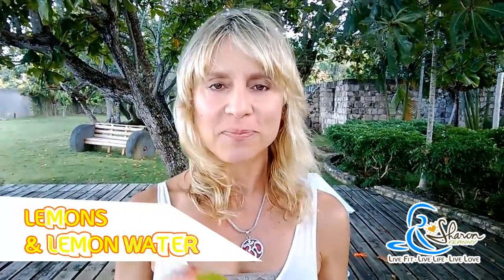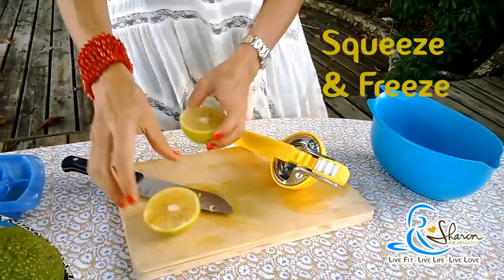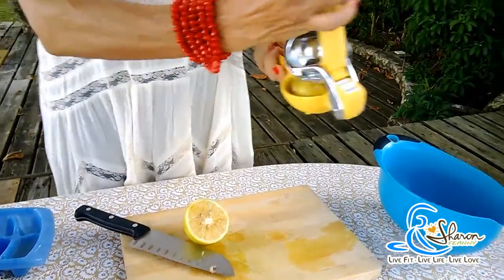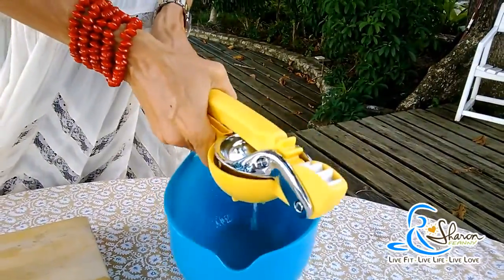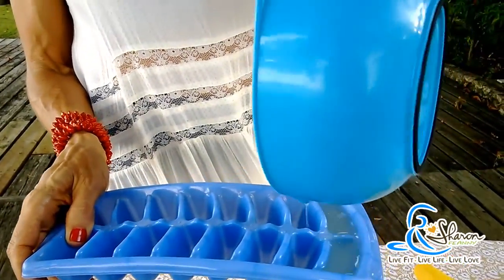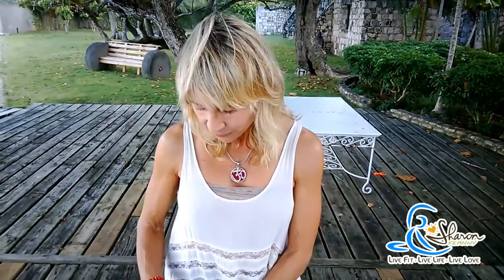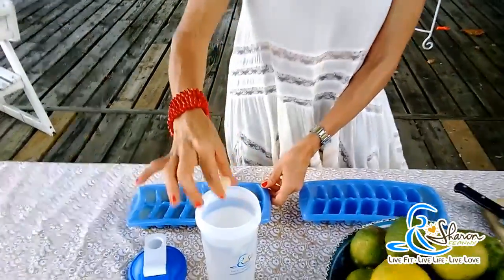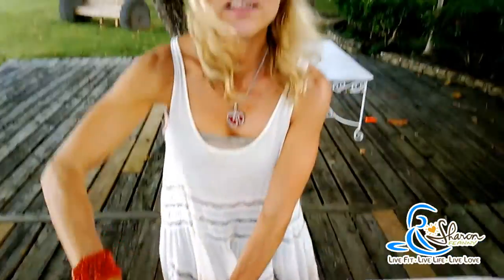Sweet Lemons!! The DETOX Life-Changer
Yay! It's Lemon season!! In this video: a few benefits of lemons + one small, life-changing lemony tip!